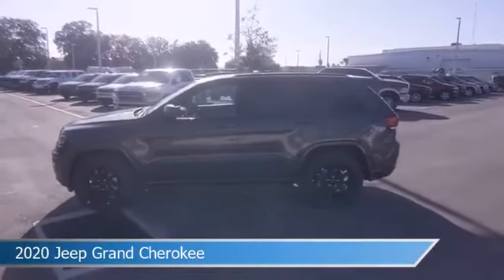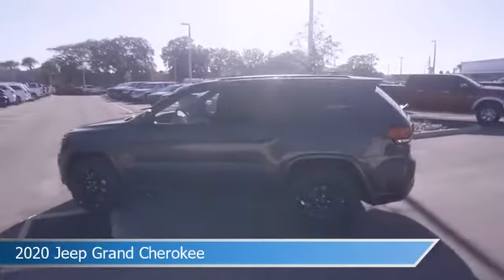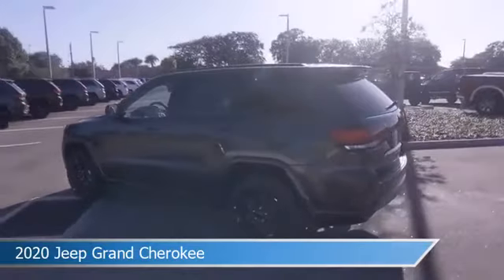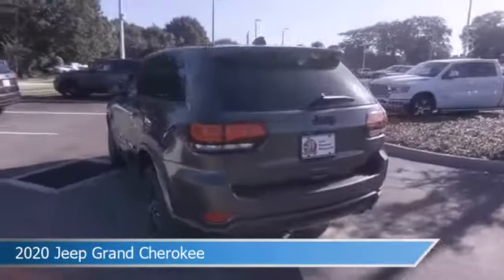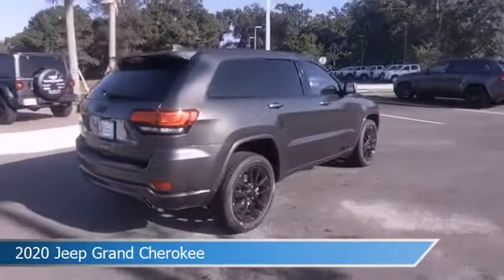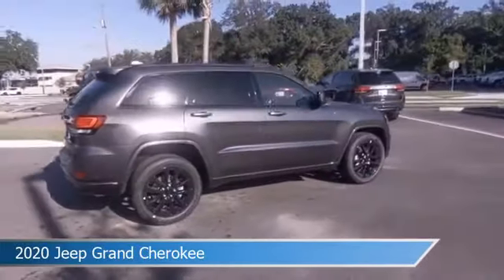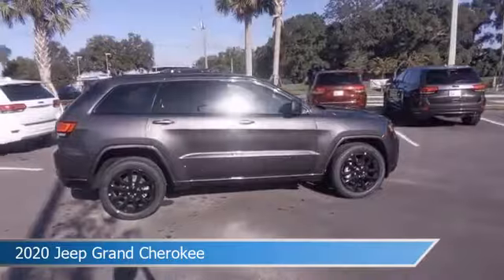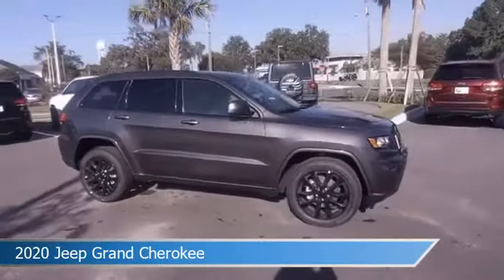2020 Jeep Grand Cherokee